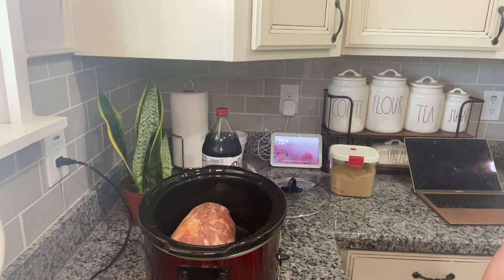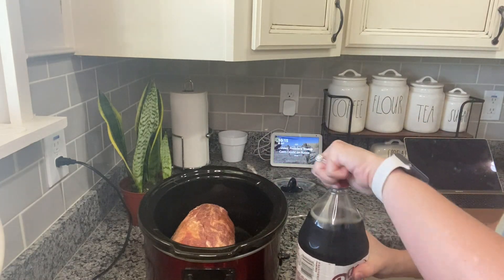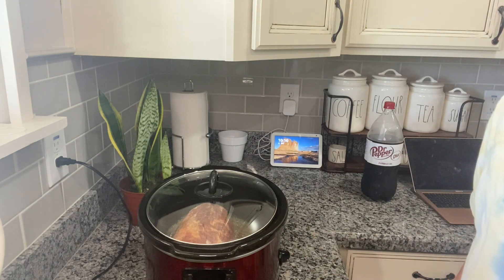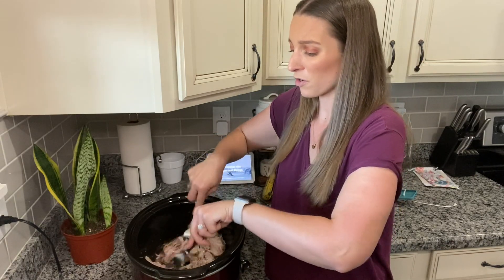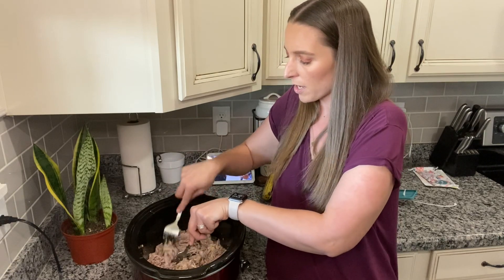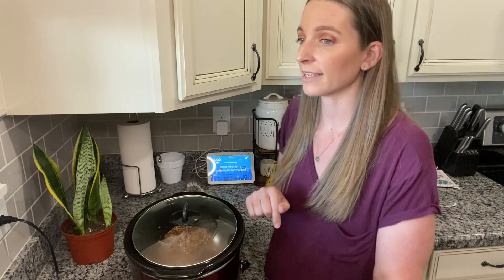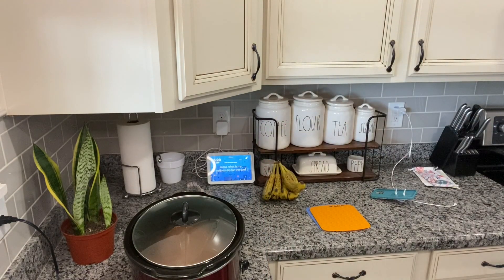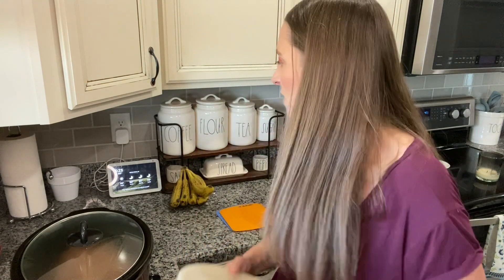Slow Cooker Favorite - Dr. Pepper Pulled Pork Sandwiches